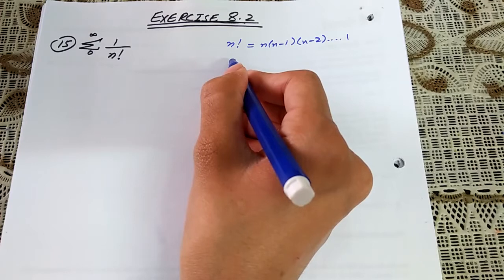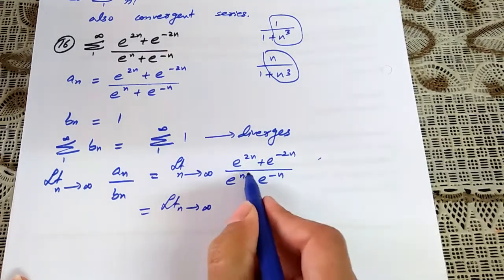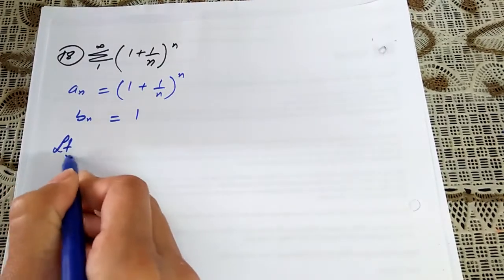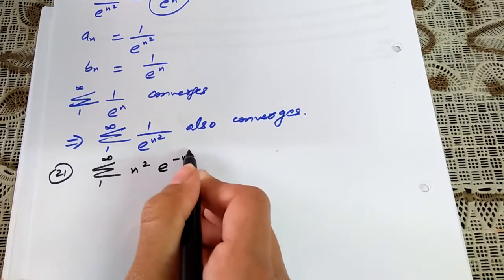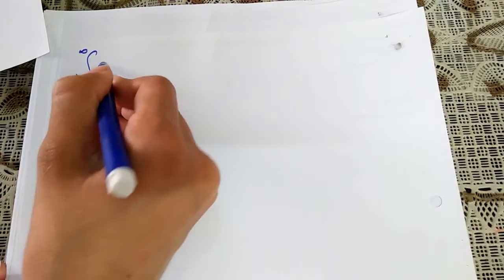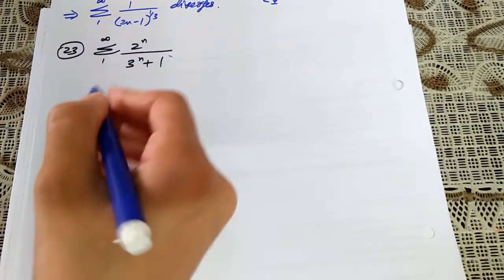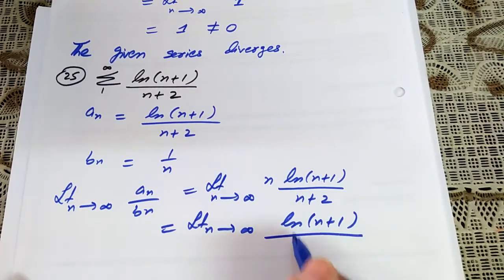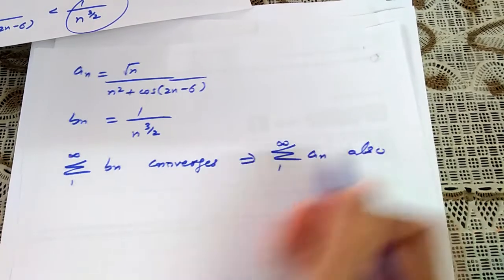Exercise 8.2 part 4 | Mathematical Methods | SM Yusuf